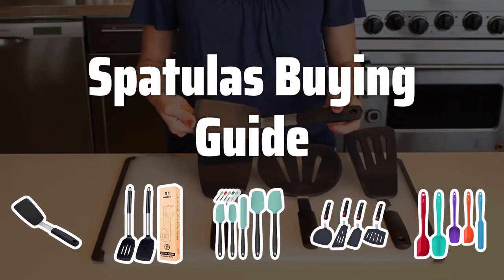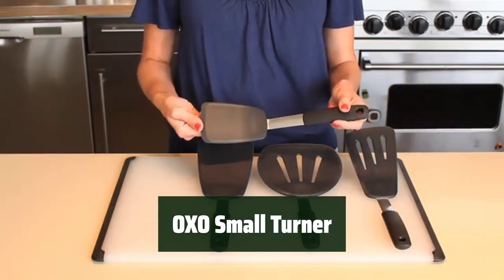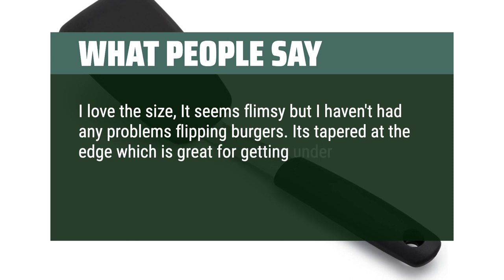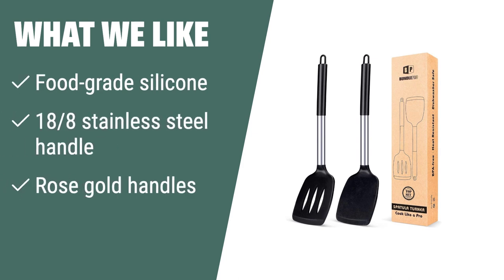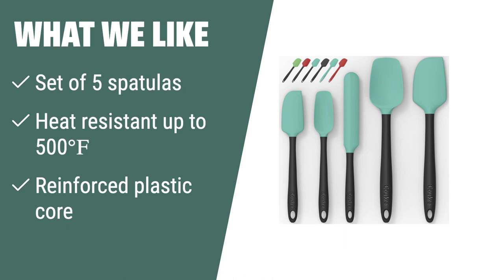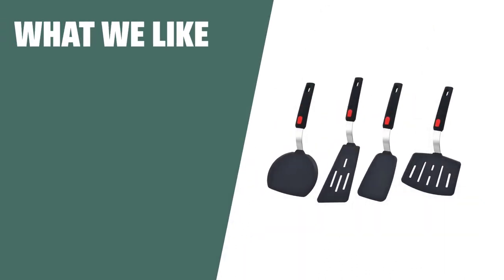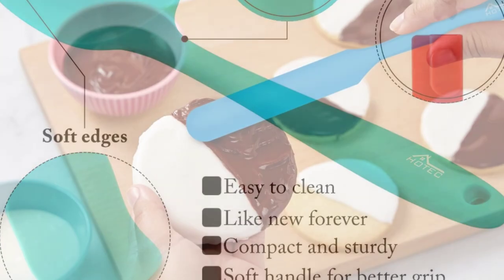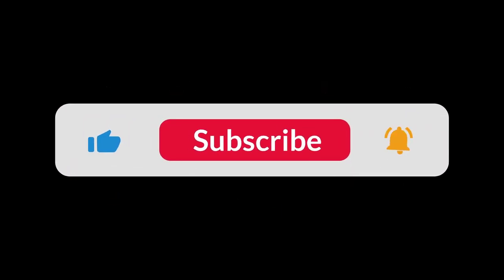Top Best Spatulas in 2024 & Buying Guide - Must Watch Before Buying!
Top Best Spatulas Shown in This Video:
5. ►OXO Small Turner
4. ►BUNDLEPRO Silicone Turner Set
3. ►Coukre Silicone Spatula Set
2. ►Wiztoynia Silicone Spatula Turner Set
1. ►HOTEC Silicone Spatula Set

Table of Contents:
00:00​​​ - Introduction
01:02 - OXO Small Turner
02:17 - BUNDLEPRO Silicone Turner Set
03:54 - Coukre Silicone Spatula Set
04:55 - Wiztoynia Silicone Spatula Turner Set
06:21 - HOTEC Silicone Spatula Set

The best spatula is probably one of the most essential tools in any kitchen. From flipping pancakes to scraping the last bit of batter from a mixing bowl, these versatile utensils are a must-have for any home cook.

07b1